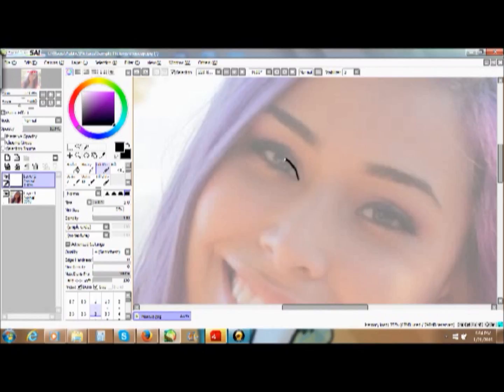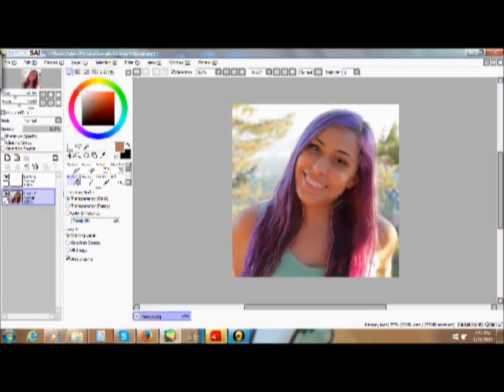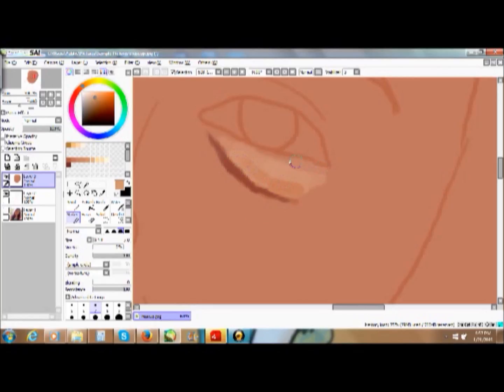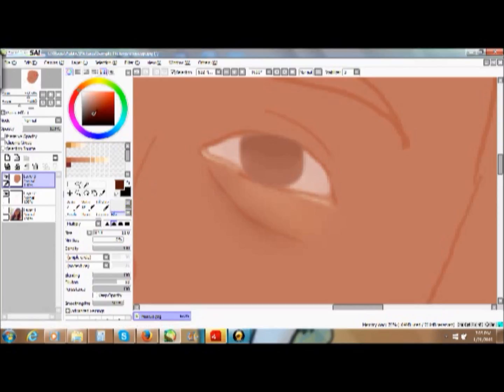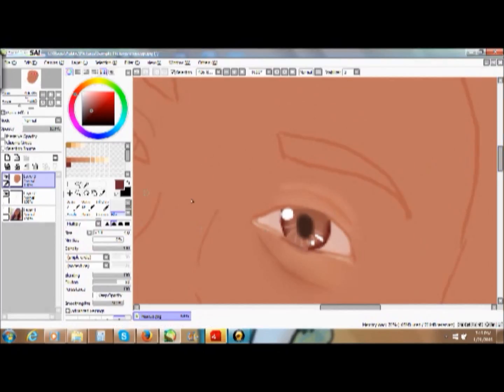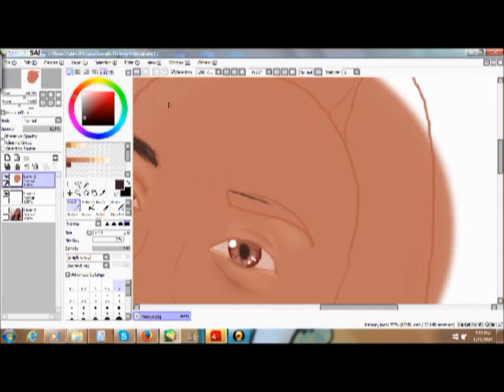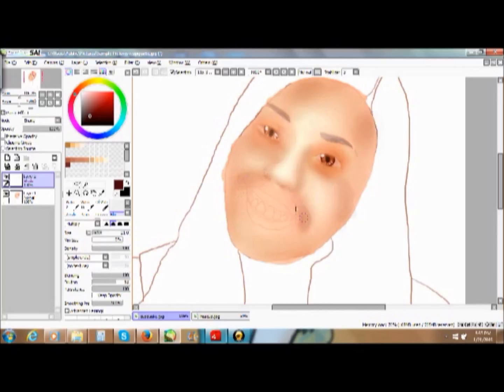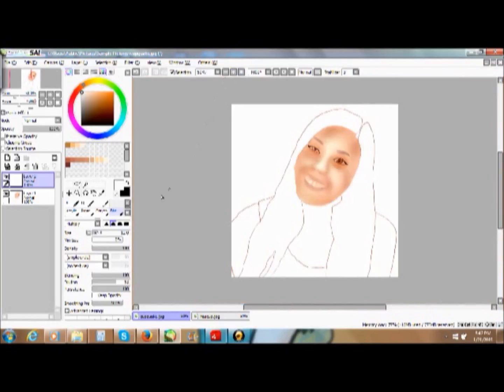Realisim tutorial Worst tutorial ever! pt.1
You guys better appreciate my teachings because it took a long time to get this crap done. Actually this tutorial is horrible but I'm glade if it helps. And yes I now know leonardo dicaprio is not dead I'm stupid.